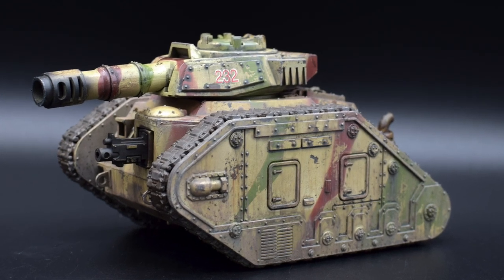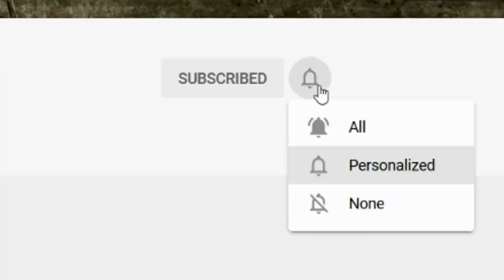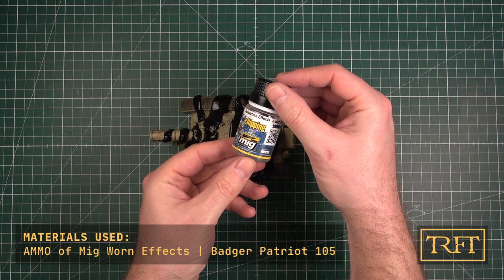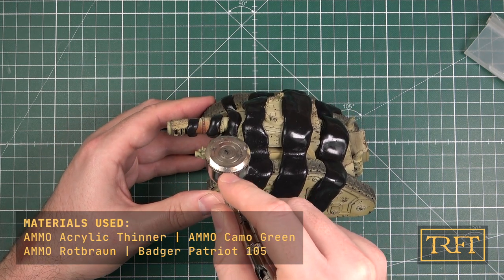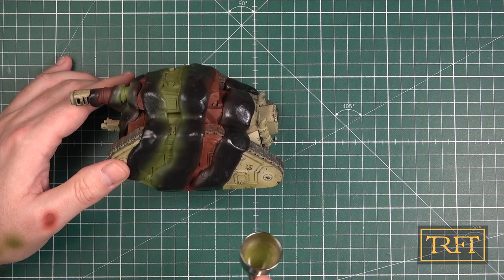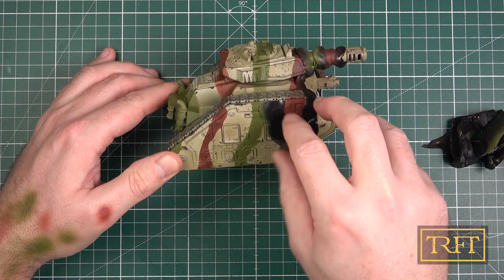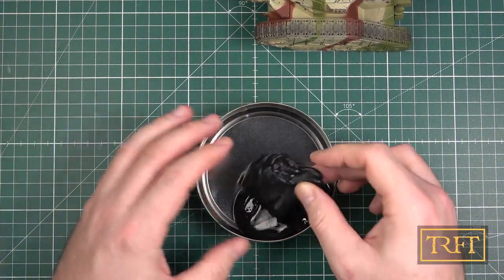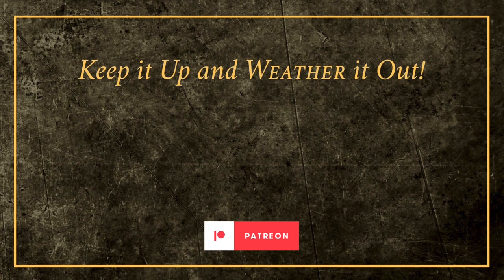Airbrush TANK CAMO with Masking Putty | How to Paint Warhammer Tanks Episode 3/14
In "Airbrush Tank Camo with Masking Putty" we will see how easy it is to apply a realistic, worn out WWII camouflage scheme to a Warhammer Leman Russ Battle Tank, or indeed any other vehicle, thanks to the use of masking putty, on the one hand, and chipping fluid, on the other!

If you answer yes to any of these questions, this Leman Russ Battle Tank Camo Tutorial is for you:

Would you like to learn how to...

1. use masking putty (a.k.a. panzer putty or camo putty) on any model?
2. use chipping fluid to create worn effects?
3. apply layered chipping to create a more realistic vehicle?
4. easily airbrush camo on your vehicles?
5. create a weathered camo, or chipped camo scheme?
6. apply Imperial Guard camo or Death Korps of Krieg camo to a Leman Russ Battle Tank?

This is episode 3 in a video series dedicated solely to painting and weathering Warhammer tanks from the Imperial Guard, Imperialis Militia, and Solar Auxilia factions for 40k and Horus Heresy.